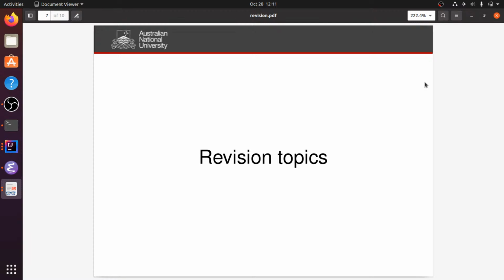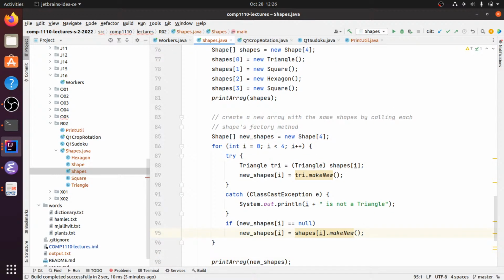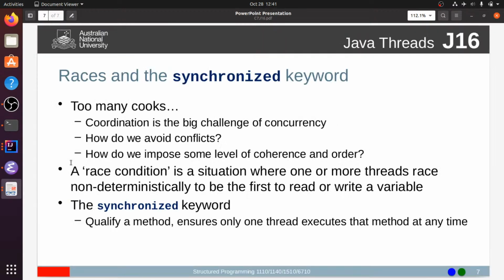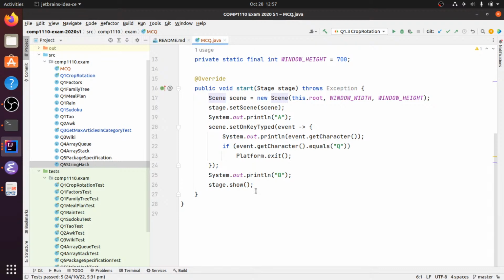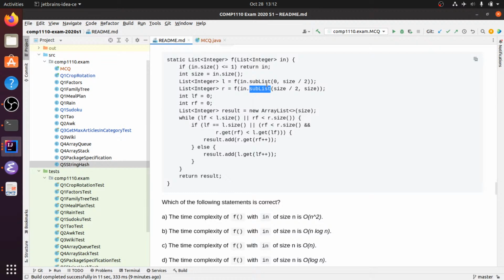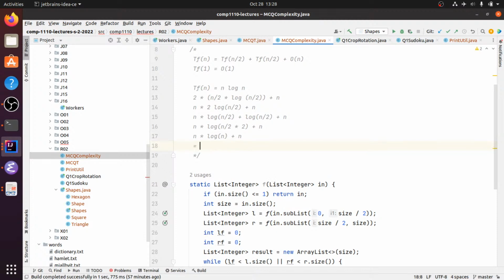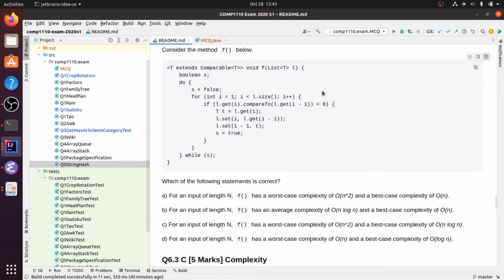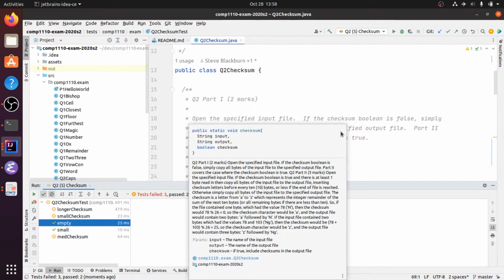Multistreaming with Restream.io